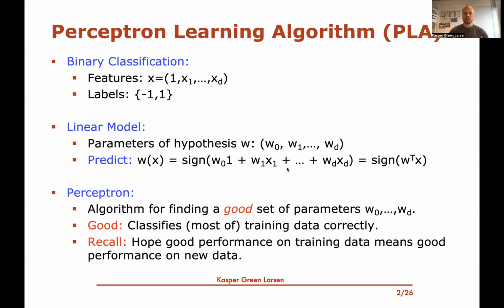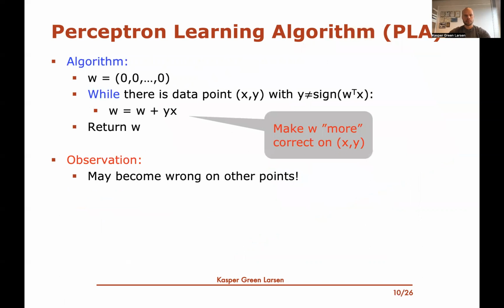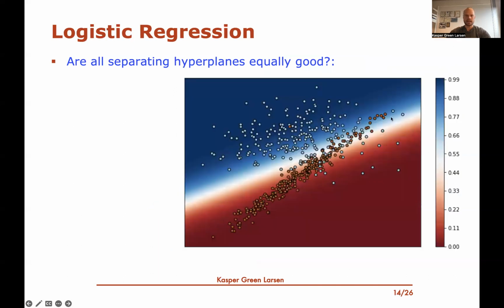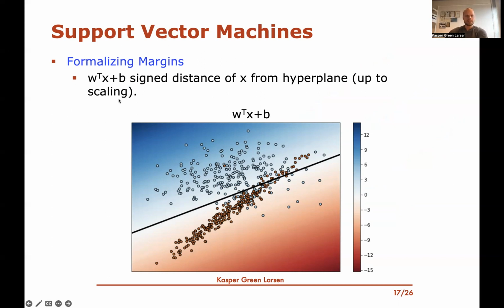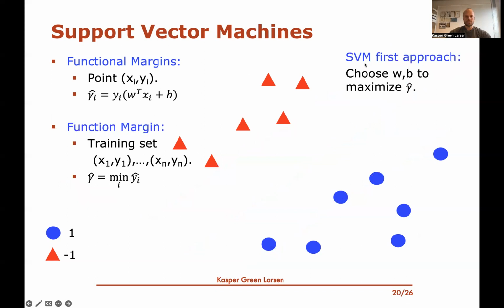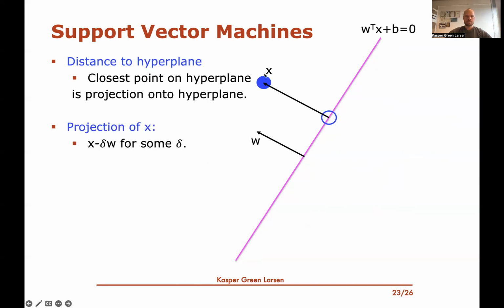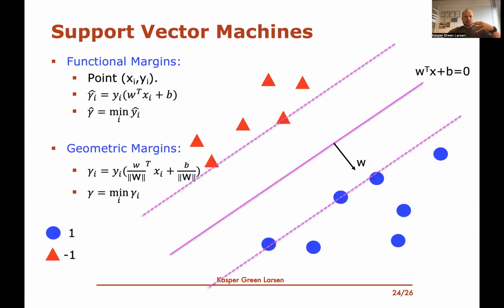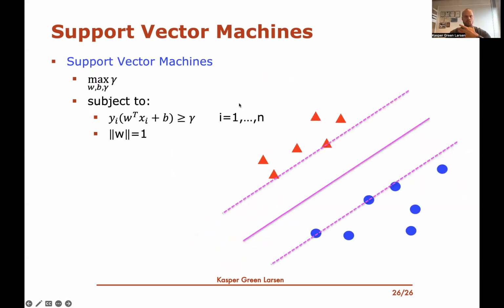Machine Learning 35: Support Vector Machines - Motivation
We motivate support vector machines by arguing that not every separating hyperplane might be equally good at classifying new data. We then introduce margins as a concept for distinguishing the quality of different separating hyperplanes and write down a first version of the support vector machines optimization problem.